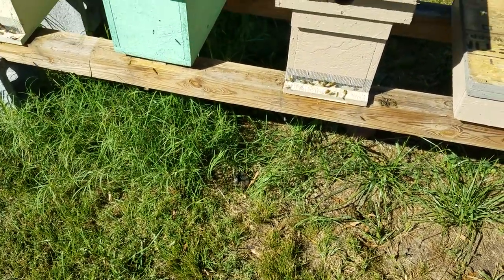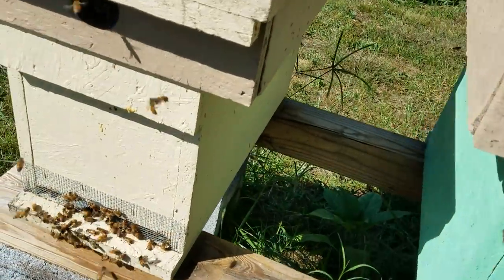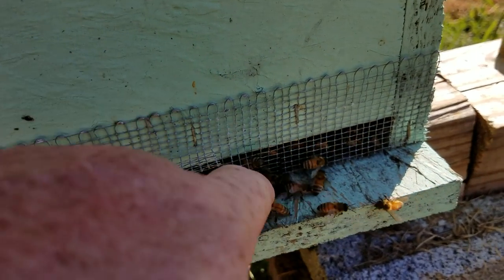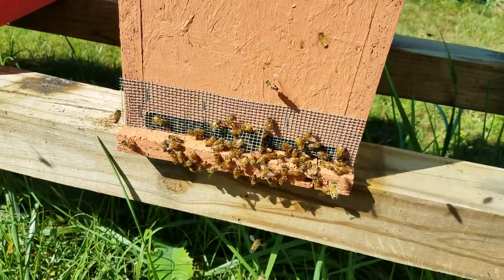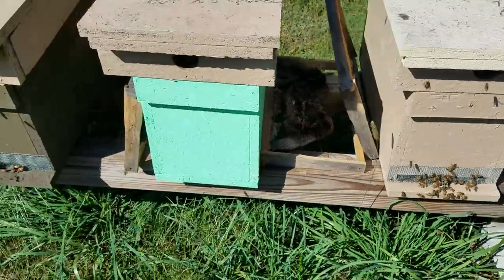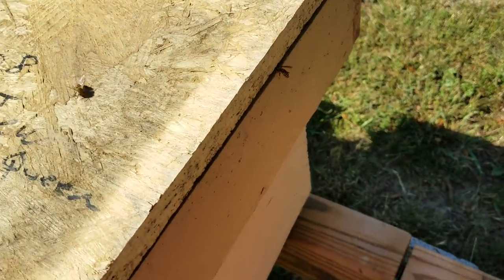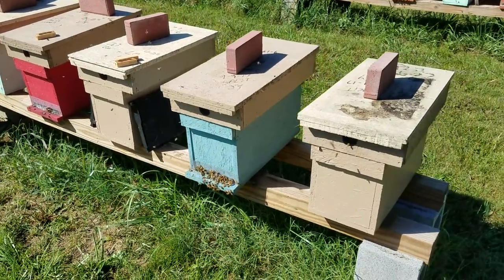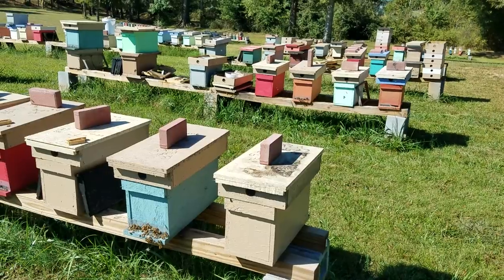How to tell if hive is getting robbed or is it normal traffic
We still have Queens for sale call Heather our store manager for details and ordering we also have Barnyard Bees hive top feeders for sale that we will ship out. We have a special on our feeders 5 for $75 that includes shipping.

This video is a must-see please share with any new beekeeper that you know it explains and demonstrates how to tell if a hive is being robbed out or if it's just normal busy traffic.